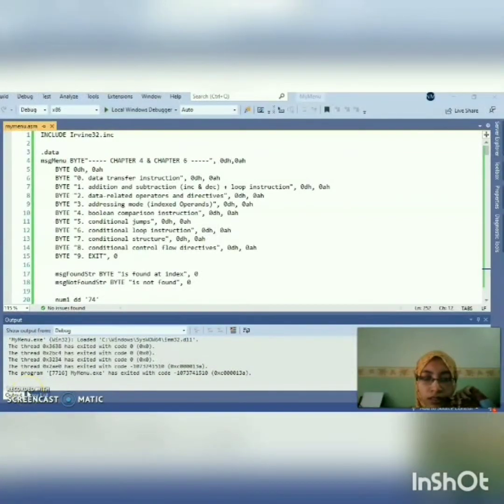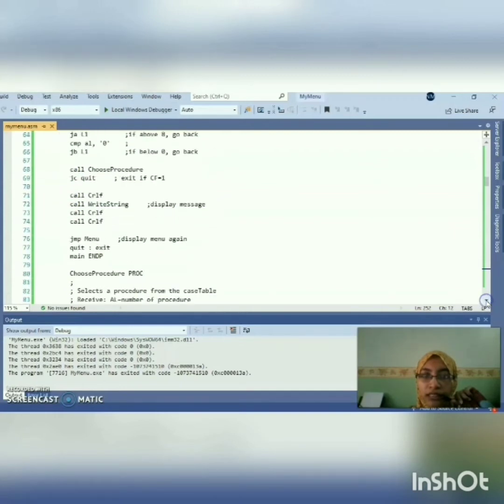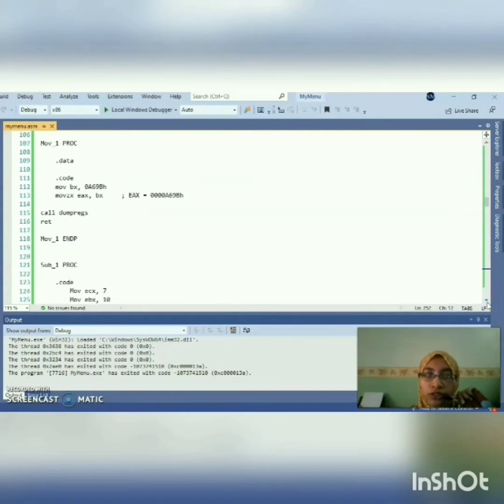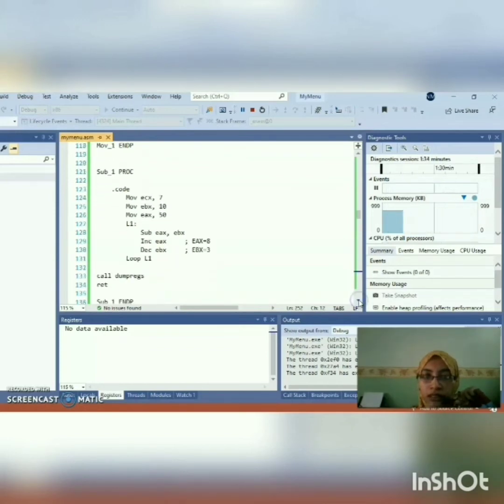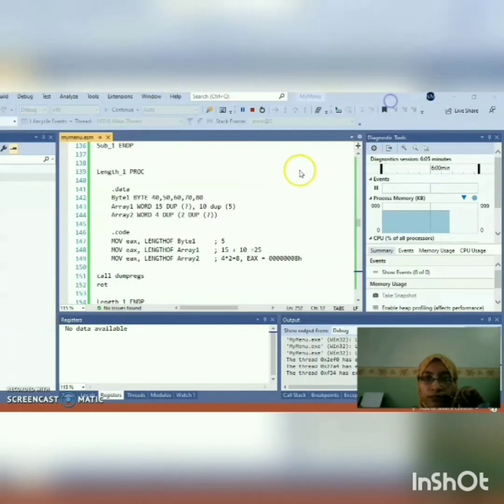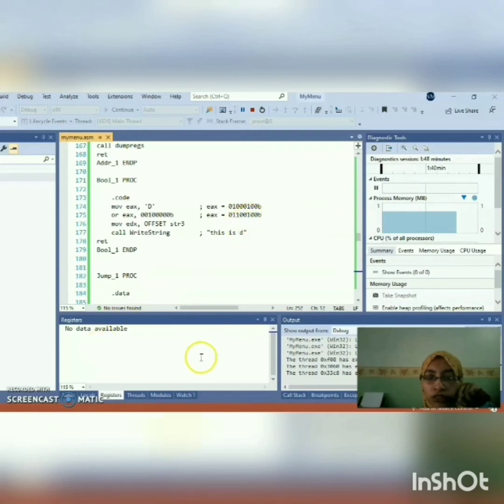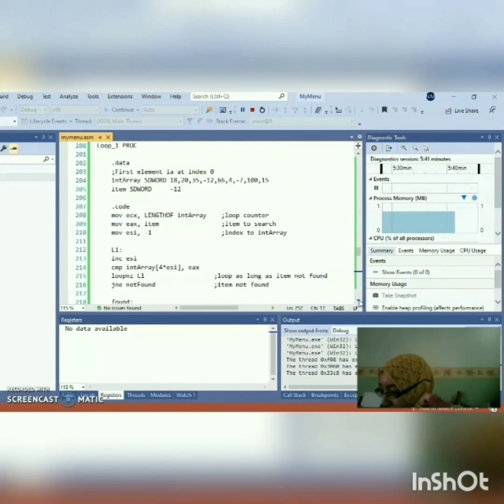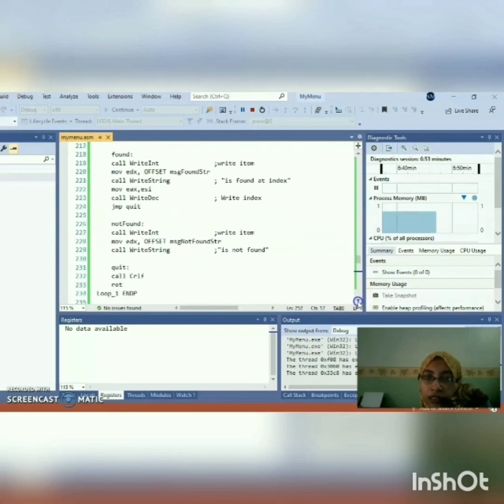Simple menu ch 4 & 6 (part 1)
The casetable only limited for 9 case,

Therefore at the end of the video, I provide more coding that can be implemented by subtopics

Lastly, I'm sorry for the lagging happen and the unsmooth voice